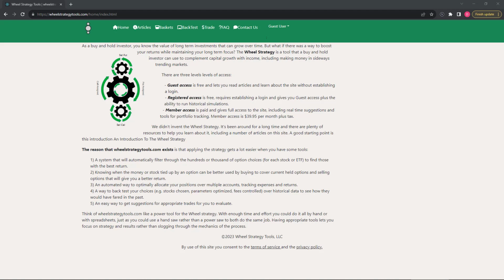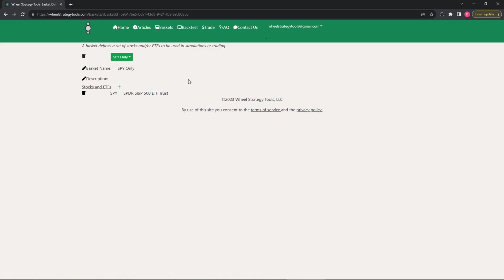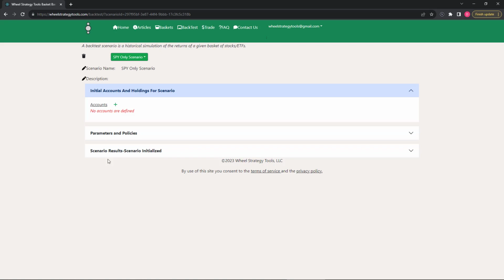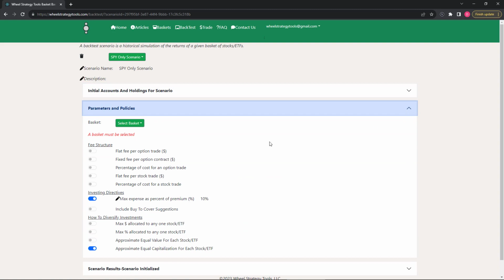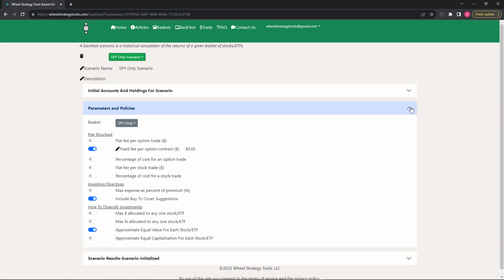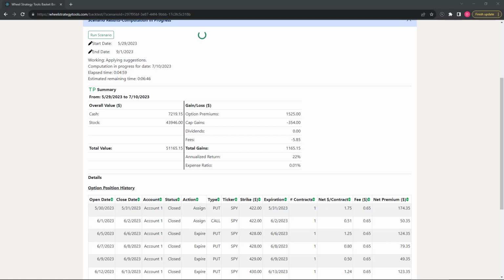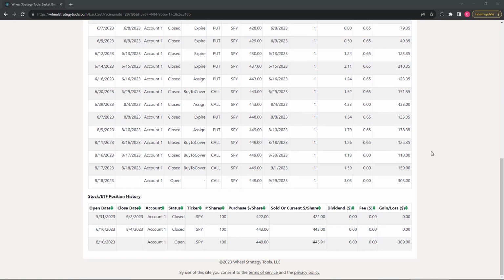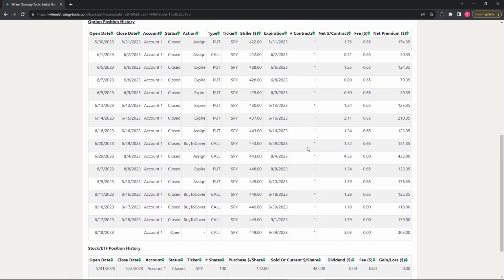Wheel Strategy Tools: Setting Up And Running A Back Test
Shows how to run a backtest on wheelstrategytools.com, a site that supports the Wheel Strategy.

For a detailed explanation of how to set up accounts for backtests and the Trade